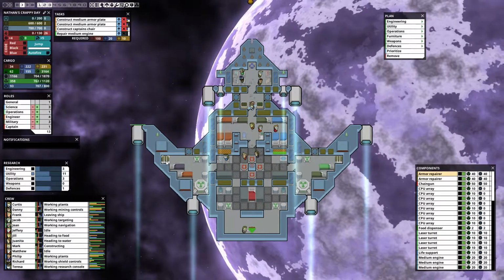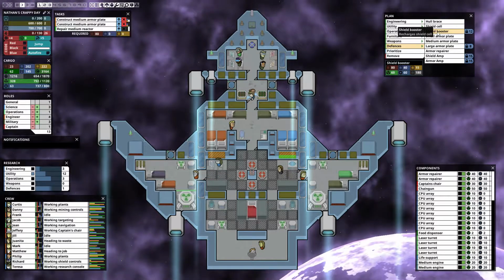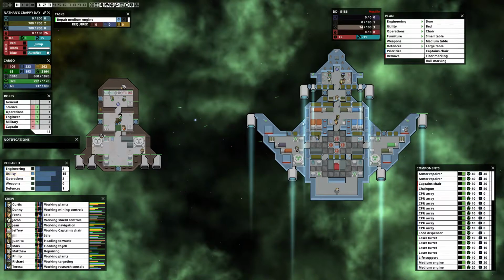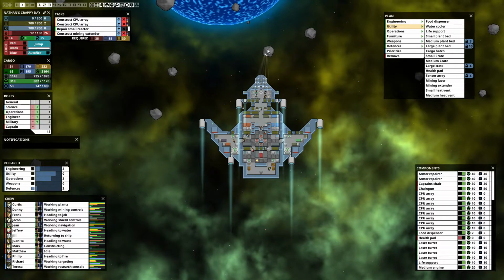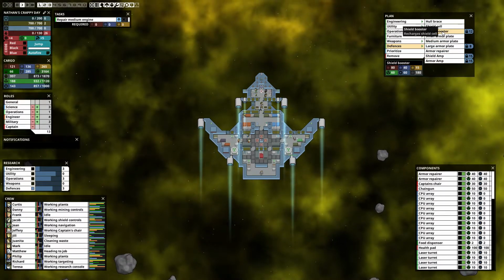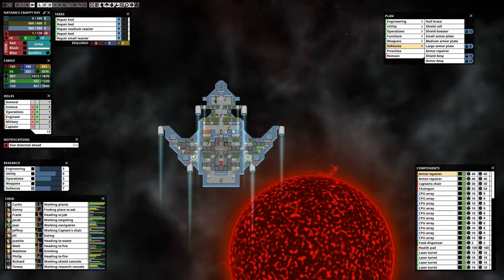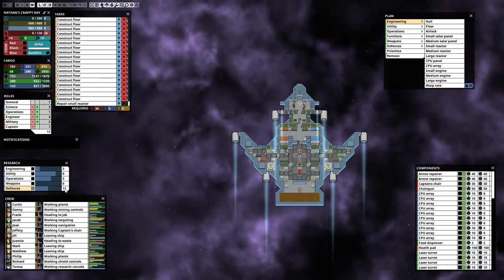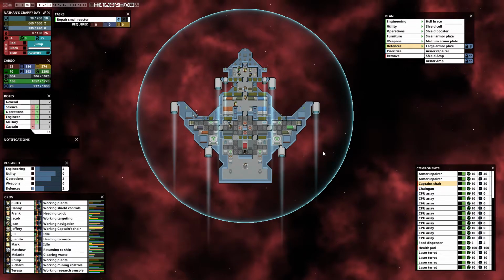SHIELD DEFENSE - Starship Theory: Ep. #8 - Gameplay & Walkthrough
Hello everyone!
Starship Theory is a game where you drift in space with your escape pod, trying to gather resources from asteroid fields, trading with other spaceships, expanding and building up your starship and fighting enemies. All in all a great experience.
Starship Theory on Steam:
Previous Videos:
Starship Theory is a ship building survival game. You begin with 4 survivors lost in unknown space.
I'M GIVIN' HER ALL SHE'S GOT, CAPTAIN!
Build a starship your own way. Plan the layout. Construct upgrades. Research new technology. Maintain complex components. Vent oxygen to extinguish fires.
MAKE IT SO
Break apart and mine asteroids. Trade with neutral ships you encounter. Threaten and bribe opponents. Salvage minerals from wrecked ships.
Train your crew in agility, endurance, intelligence, engineering and combat. Keep them fed, rested and happy so they perform at their best. Make sure the ship is clean and topped up with oxygen.
RESISTANCE IS FUTILE
Engage hostile targets by targeting specific components. Unlock new weapons. Manage heat levels. Avoid collisions with asteroids. Endure heat from passing by a star. Engage the warp jump to escape disaster.